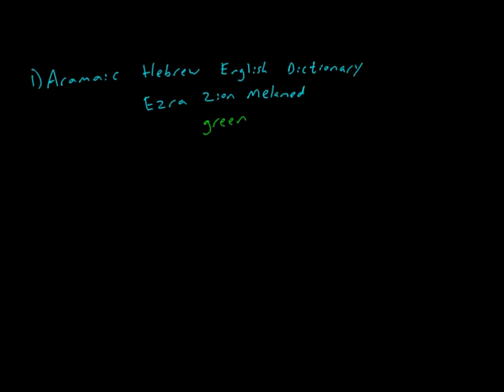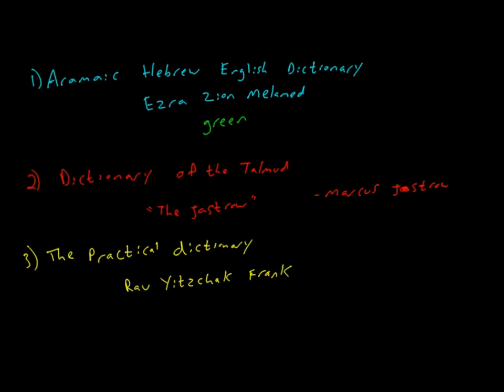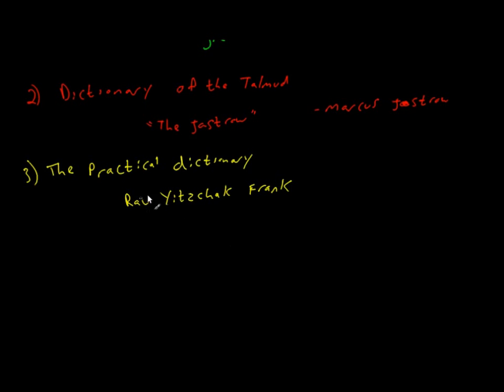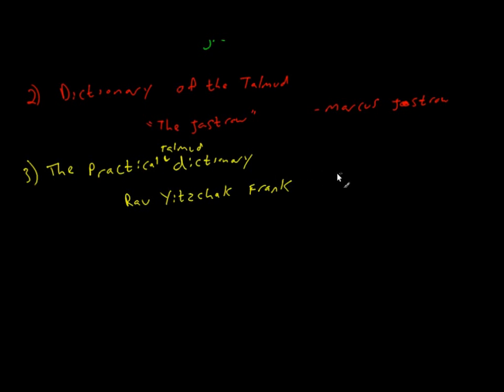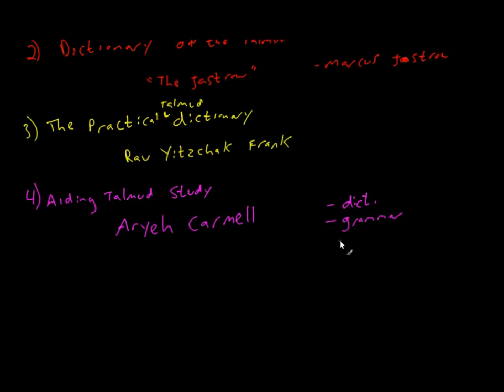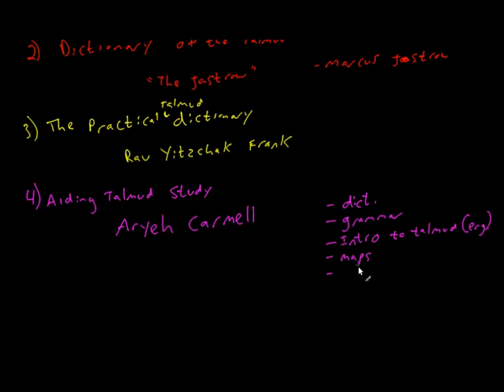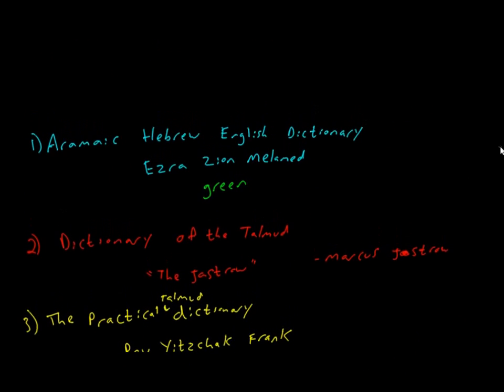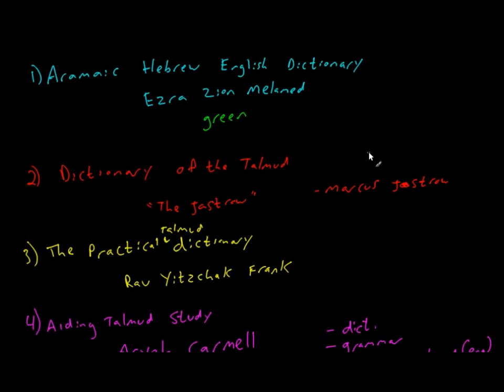Talmud Tutor - 4 Important Dictionaries to Know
These are the four big dictionaries to know about for word refrencing. This video discusses key features of each.

Aramaic Hebrew English Dictionary - Ezra Zion Melamed
The Dictionary of the Talmud - Marcus Jastrow
The Practical Talmud Dictionary - Yitzchak Frank
Aiding Talmud Study - Aryeh Carmell